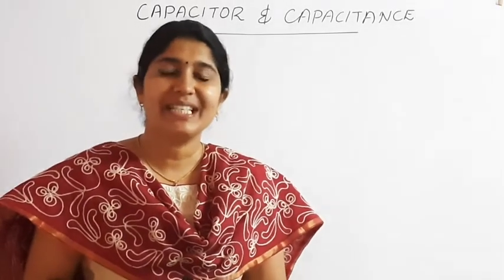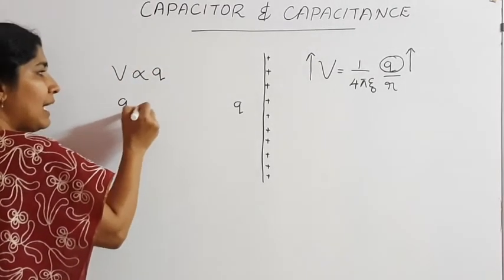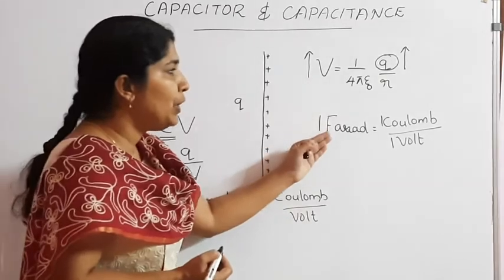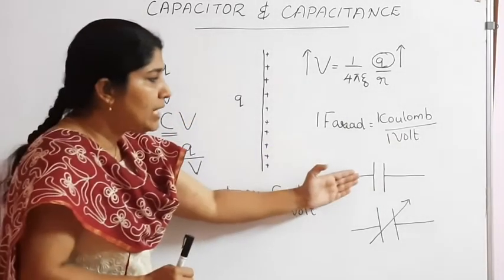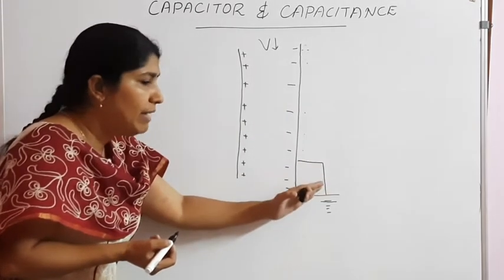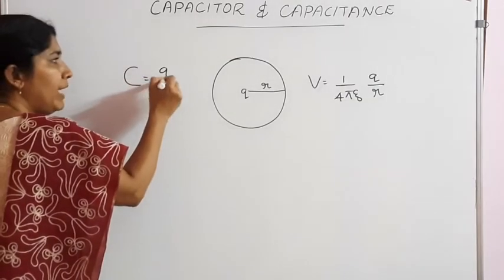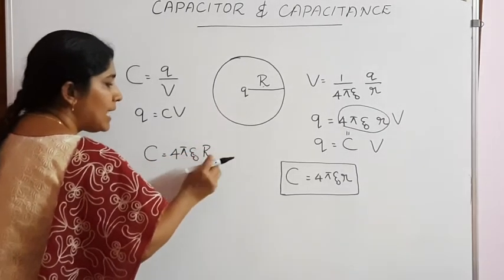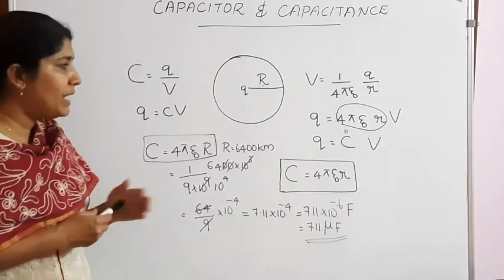CLASS XII PHYSICS : CAPACITOR & CAPACITANCE